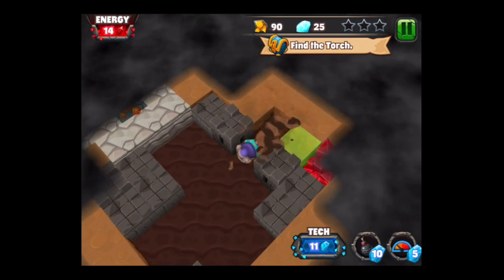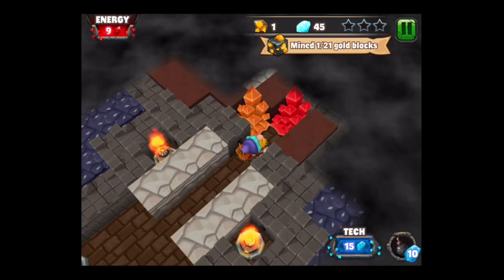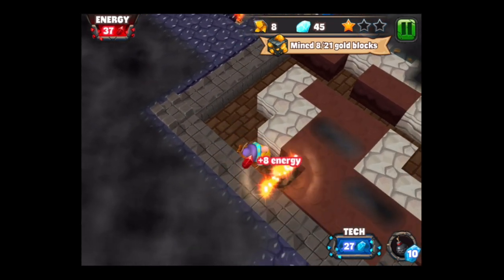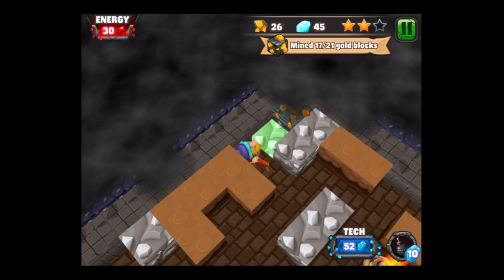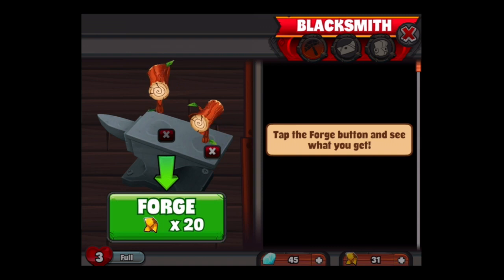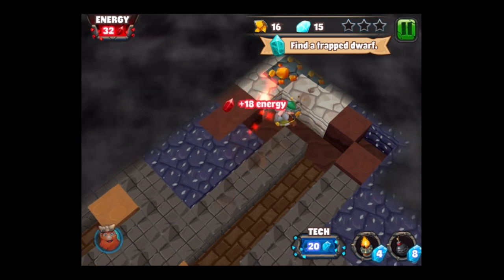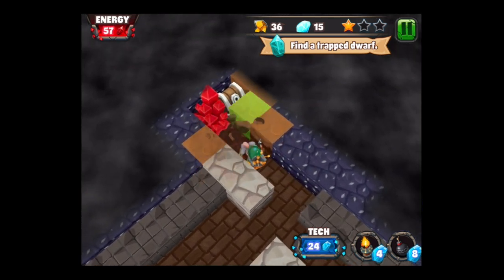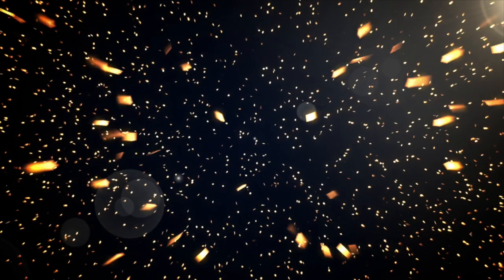Dwarven Den iPad App Review and Gameplay Video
Dwarven Den The Puzzle Mining Game is a new, fresh, iOS Universal free-to-play game that is a lot of fun. Currently features 80 levels of gameplay, items to find and craft, and has a reasonable in app purchase system.

iOS Universal

Solve puzzles to rescue fellow dwarves trapped in ancient, underground ruins!

Dwarven Den. Can you dig it?

In Dwarven Den, you play a jolly, little person on an epic quest. Your people discover that their dwarven ancestors are trapped in vast underground mines. Your task is to dig deep through ancient civilizations, solving challenging puzzles along the way, in hopes of saving the other dwarves. Can you dig it?

Mine ancient underground ruins
Solve increasingly tricky puzzles
Watch out for monsters & cave-ins
Blow stuff up with bombs!
Collect ore to forge better tools

Install Dwarven Den today. It's free!

Dwarven Den is brought to you by Backflip Studios, makers of absurdly fun mobile games like DragonVale, Paper Toss, NinJump, Army of Darkness Defense, Ragdoll Blaster, Strike Knight, Shape Shift & more. Search the App Store for "Backflip Studios" to see all our games. Follow @BackflipStudios on Twitter for game announcements and other updates.